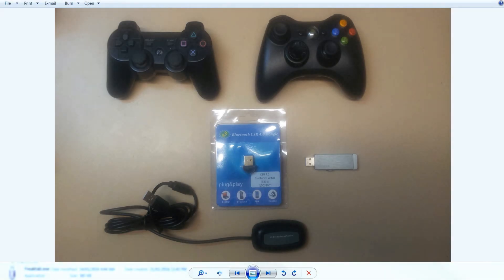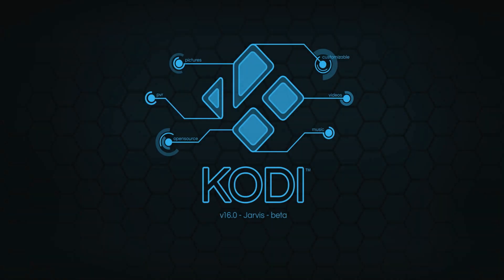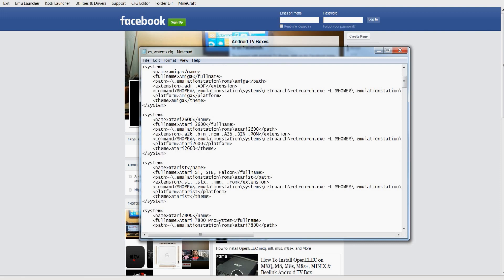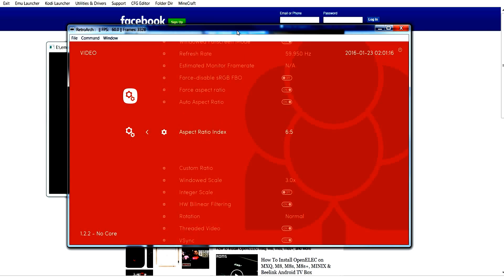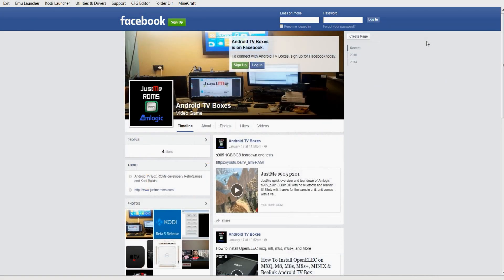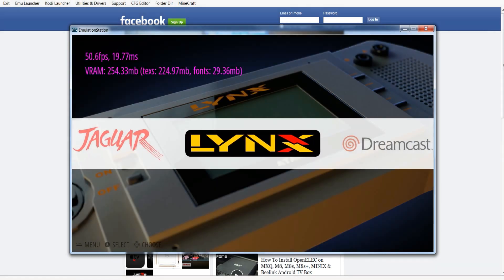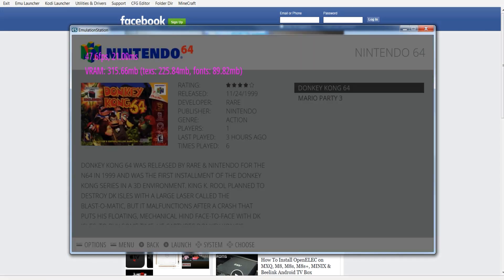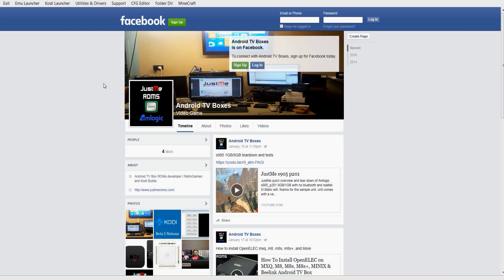Emulationstation USB GUI Edition (Kodi, Emulationstation, Minecraft)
Run All your retro games and watch all your TV stream show on a portable USB Thumb drive or USB HDD without any installation to a pc

A graphical and themeable emulator front-end that allows you to access all your favorite games in one place, even without a keyboard!
Don't like the look? An extensive theming system allows you to tweak how each individual screen looks to your heart's content.
Give each system the look it deserves with the custom theming system

Easily download game box art with the built-in metadata scraper
Download the full name, description, box art, rating, release date, developer, publisher, genre,
and number of players for every game in your library with the press of a button.

Kodi® (formerly known as XBMC™) is an award-winning free and open source (GPL) software media center for playing videos, music, pictures, games, and more. Kodi runs on Linux, OS X, Windows, iOS, and Android, featuring a 10-foot user interface for use with televisions and remote controls. It allows users to play and view most videos, music, podcasts, and other digital media files from local and network storage media and the internet. Our forums and Wiki are bursting with knowledge and help for the new user right up to the application developer. We also have helpful Facebook, Google+, Twitter and Youtube pages.